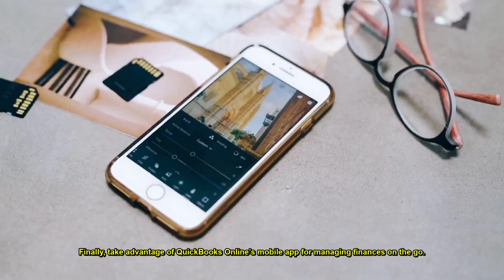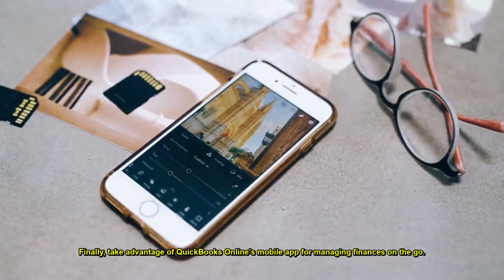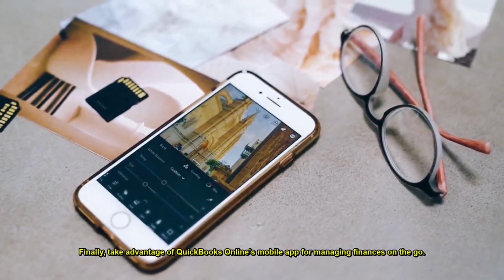How to subscribe with QuickBooks Online for time-saving financial workflows - Complete Guide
In this video, we'll walk you through the step-by-step process of setting up your QuickBooks Online subscription, ensuring you save time and boost efficiency in managing your finances. Whether you're a small business owner or a freelancer, this guide is designed to help you navigate QuickBooks Online like a pro. Don't miss out on maximizing your productivity—watch now!